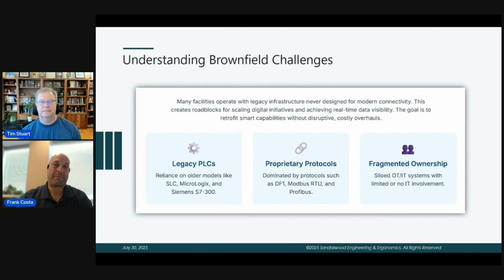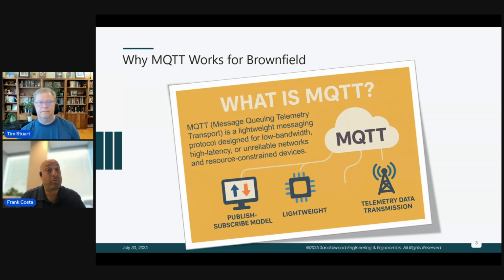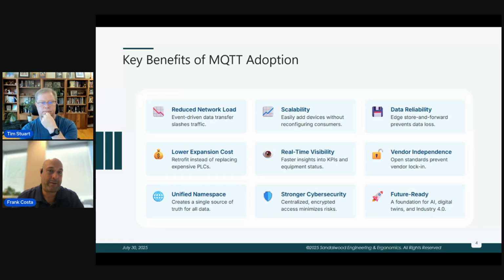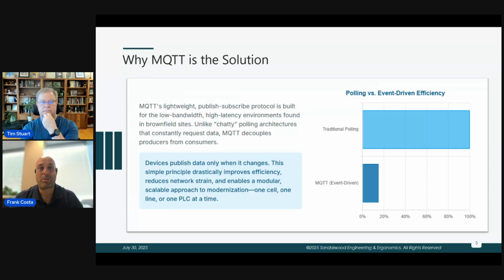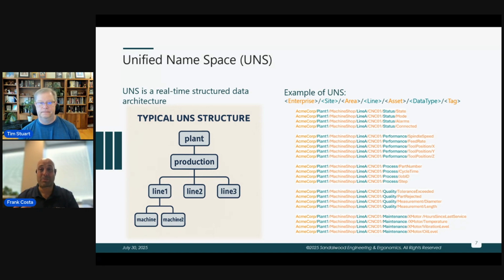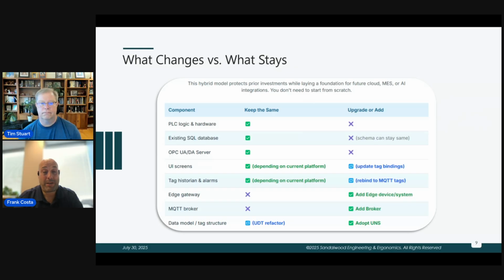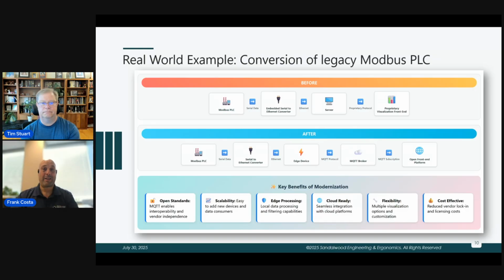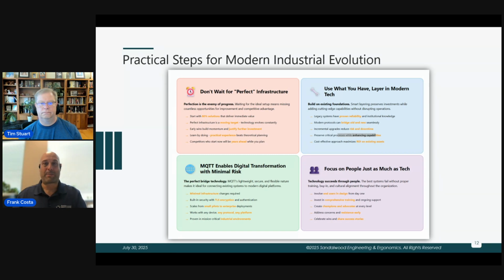Real World Use of MQTT in a Brownfield Manufacturing Environment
Discover how MQTT enables cost-effective digital transformation in brownfield manufacturing environments. Featuring insights from Frank Costa of Sandalwood Engineering and Ergonomics, this session covers MQTT’s open-source flexibility, security features, and its role in building a Unified Namespace (UNS) for seamless data integration. Real-world examples demonstrate how legacy systems can be modernized without disruption, improving ROI and paving the way for cloud readiness.